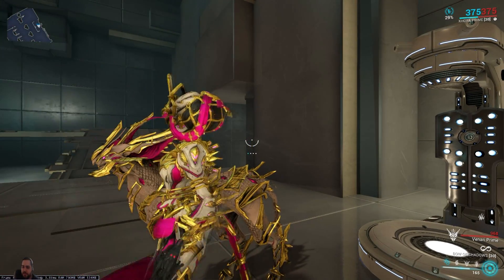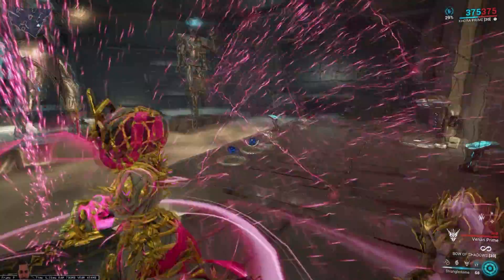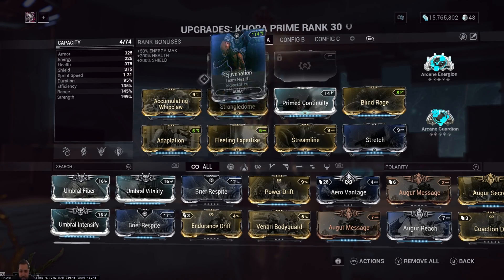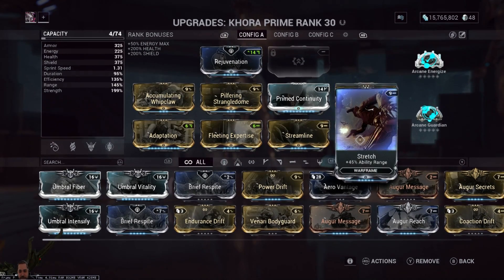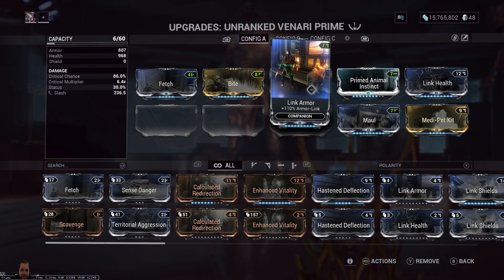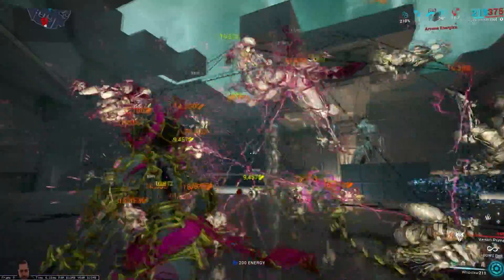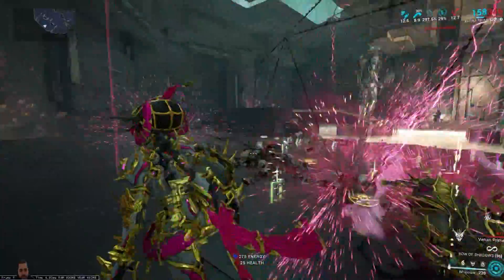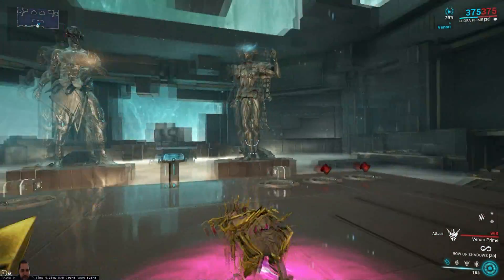Khora Prime The Whip Queen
Khora excels at controlling crowds and providing extra loot for her comrades.